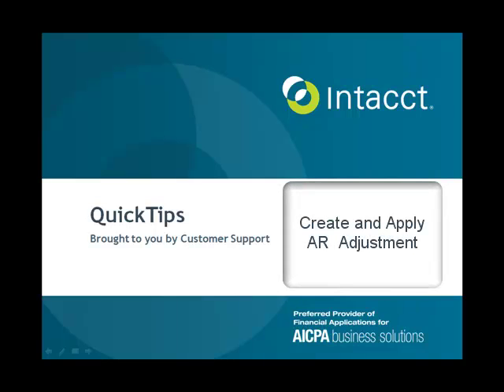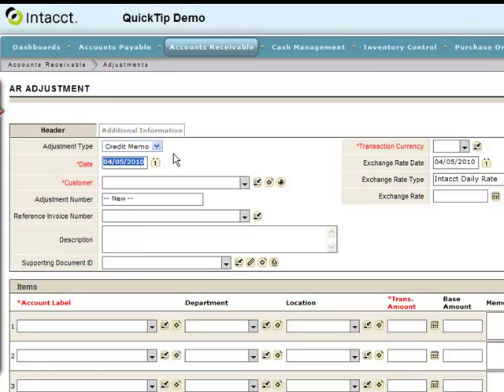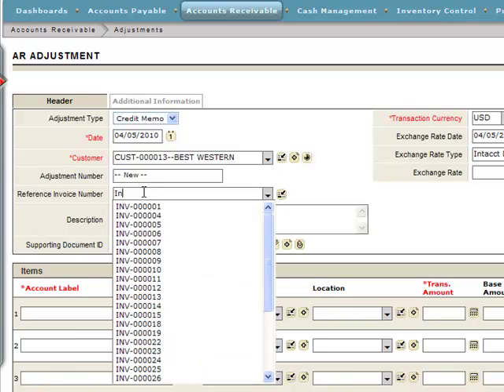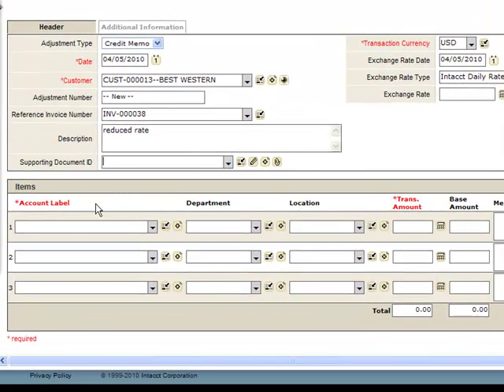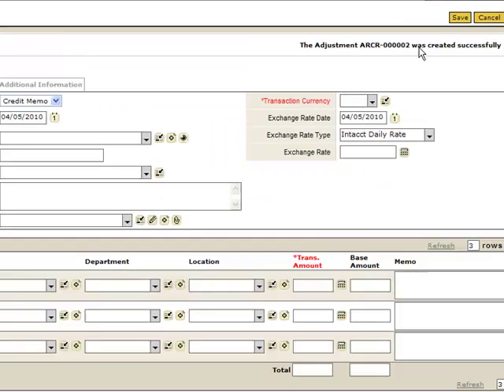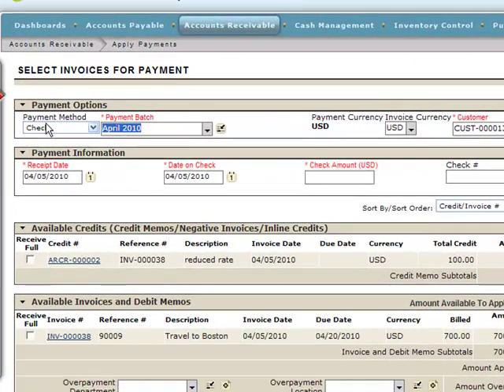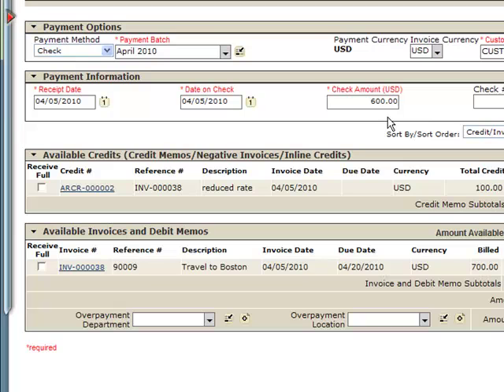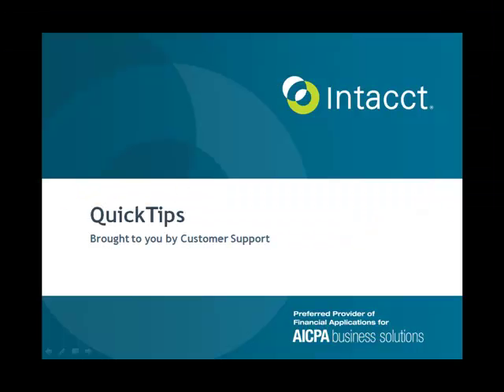QuickTip - AR - Create and Apply Adjustment